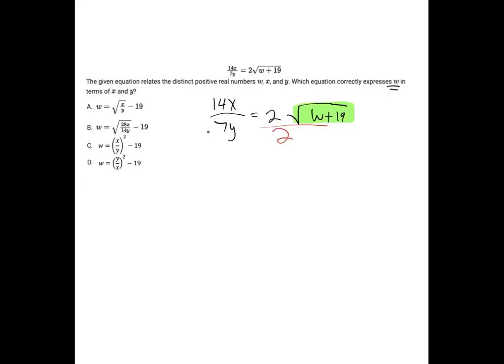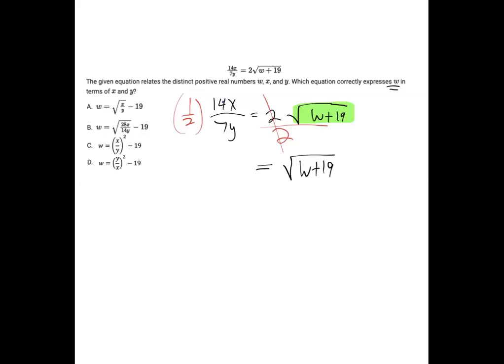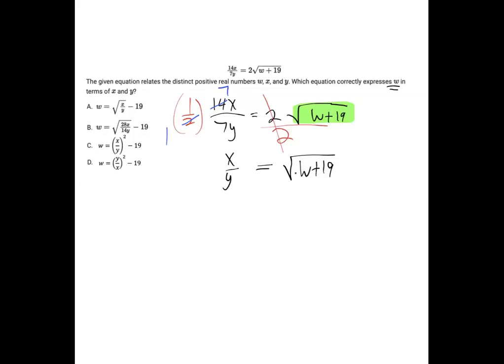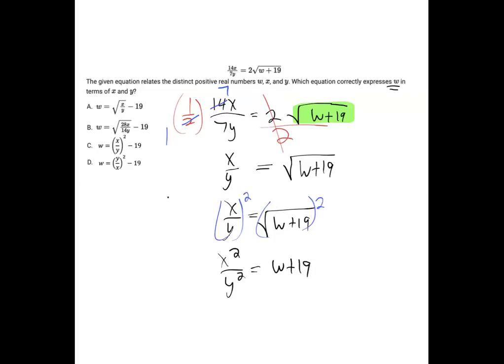14x / 7y = 2√w+19 The given equation relates the distinct positive real numbers w,x... ID: 17d0e87d